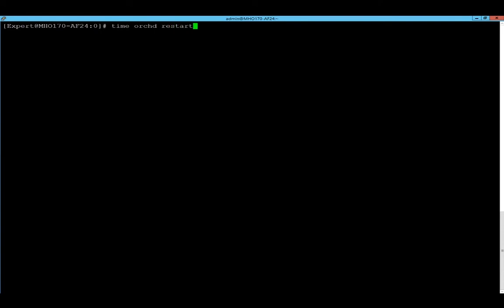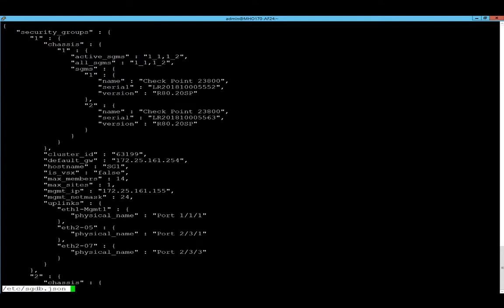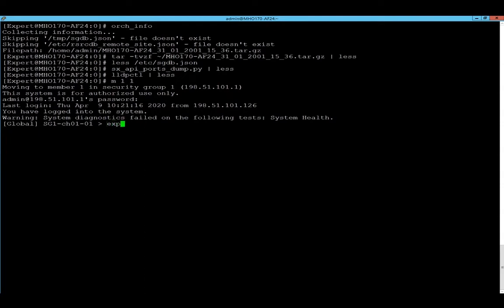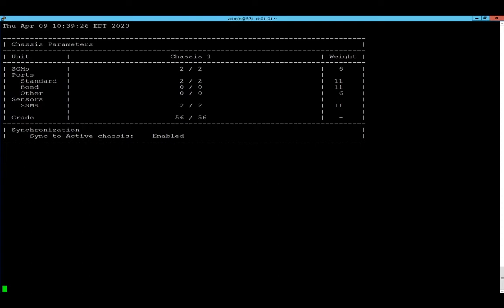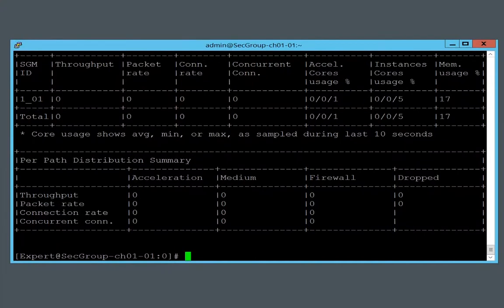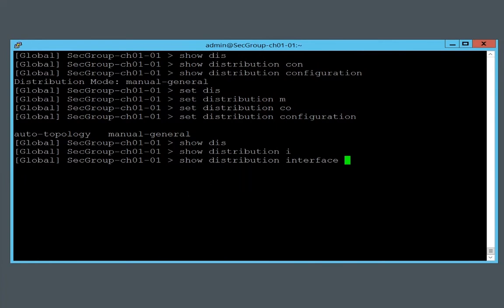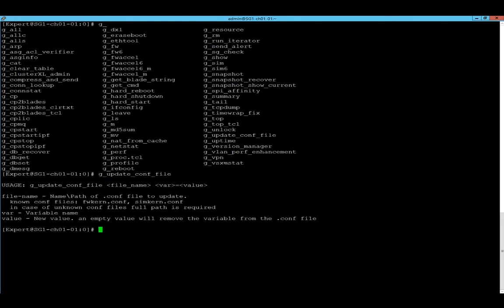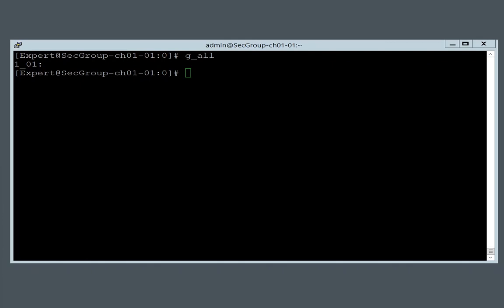Check Point Jump Start: Maestro- 4 - Using the CLI of the Orchestrator and Single Management Objects